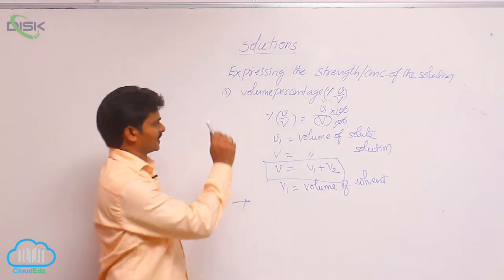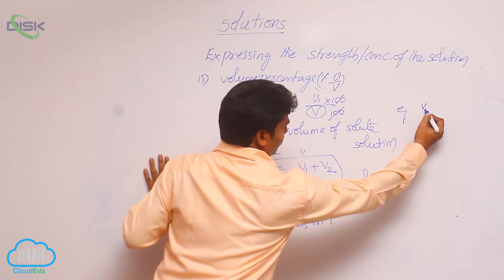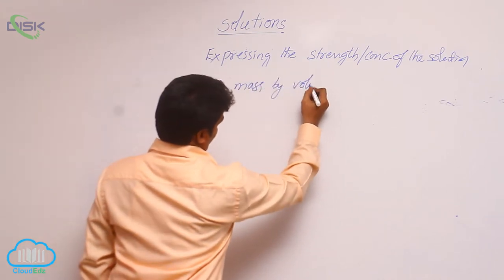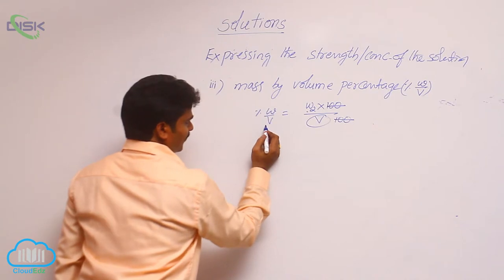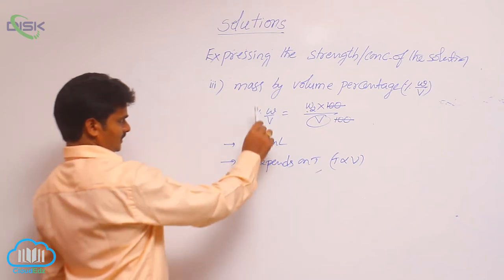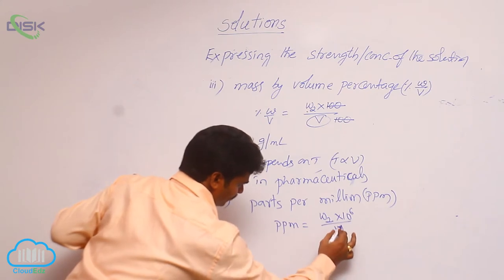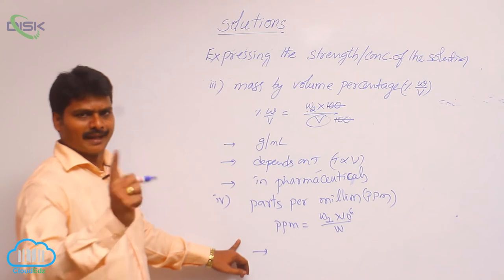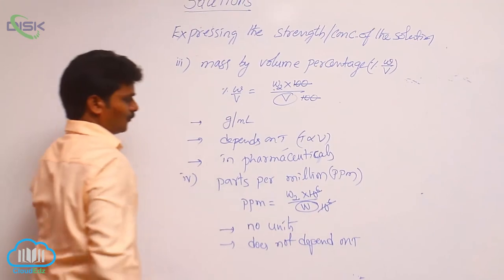Expressing Concentration of Solutions || Expressing Concentration of Solutions 1b || Disk Telangana